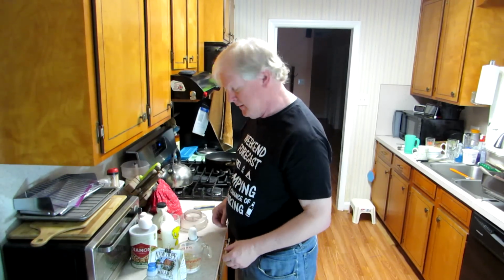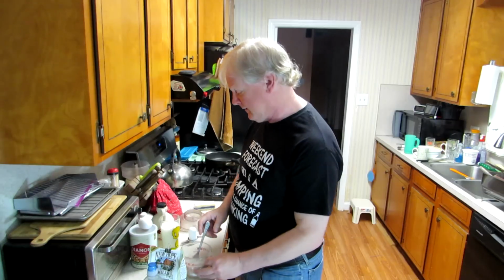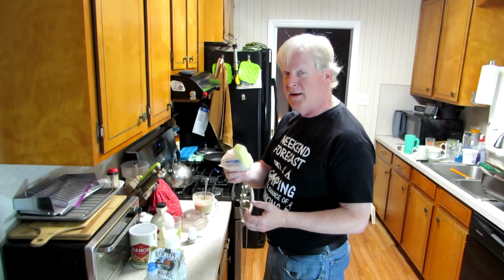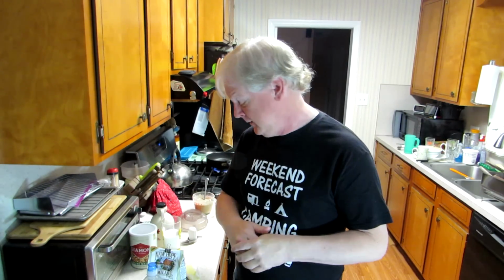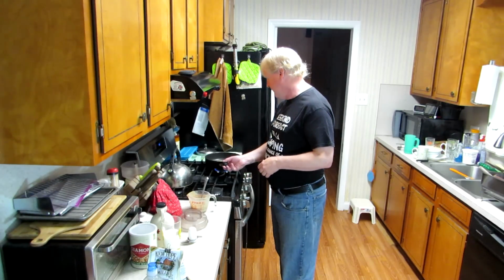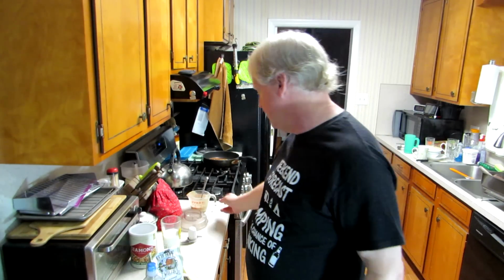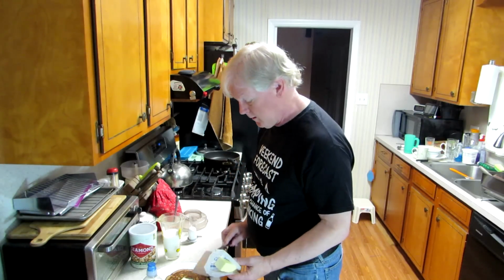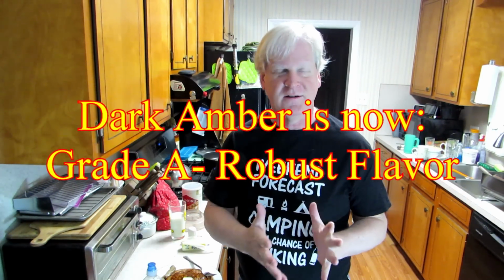Easy Food to take Camping - Gourmet Pancakes for breakfast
Taking one of the best Pancake mixes and adding some extra ingredients to make it healthier and tastier. Hmmm Good !

My Camera Equipment:  Canon SX50HS 18-1200mm zoom:
I recommend the CoolpixP1000
DJI Mavic Drone
GoPro Hero 6